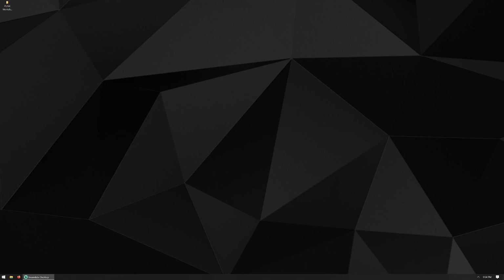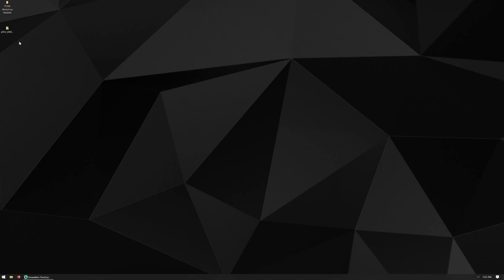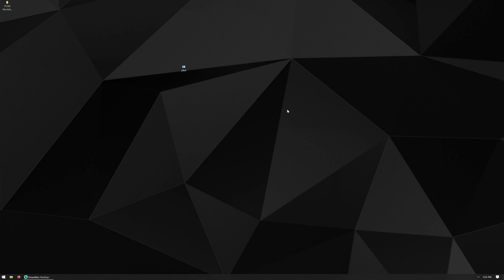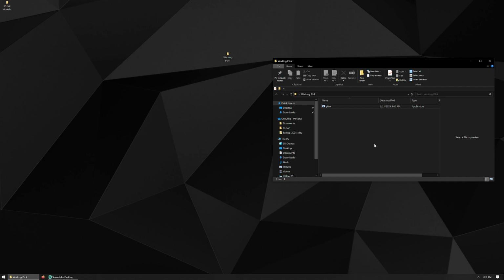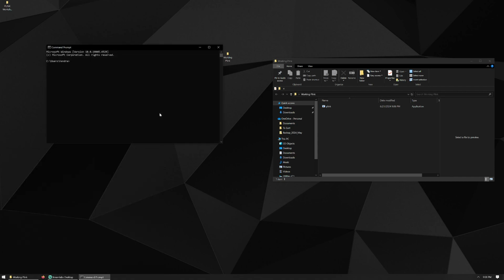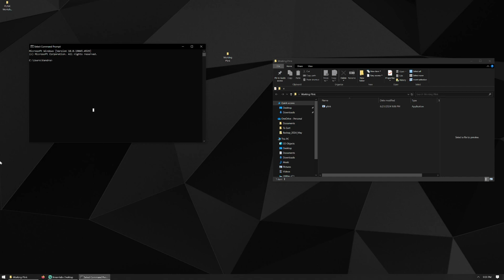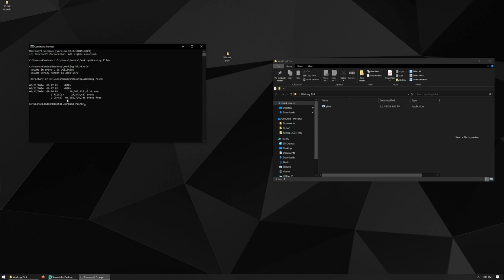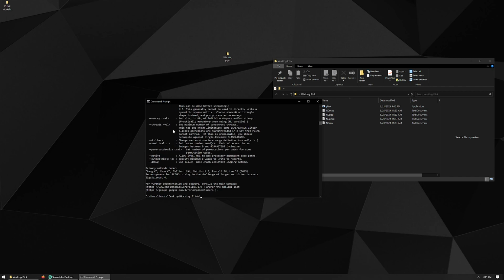Install and Use Plink on Windows PC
A short video showing how to download, install, and run plink locally using the command prompt interface.